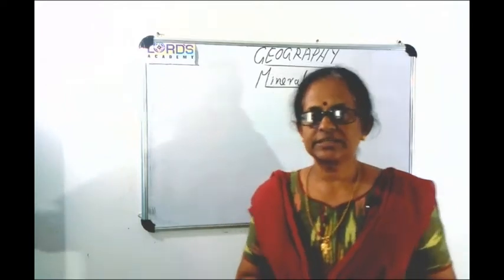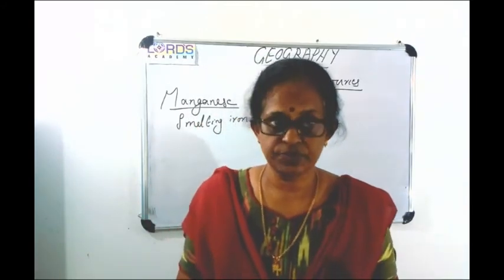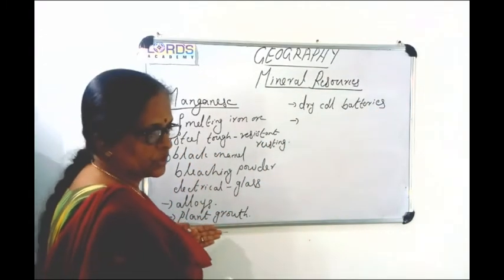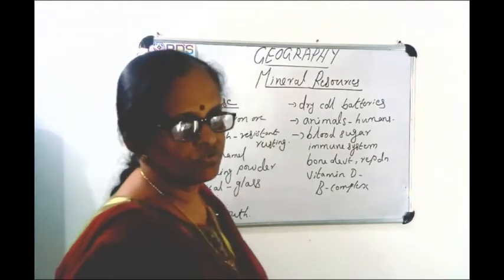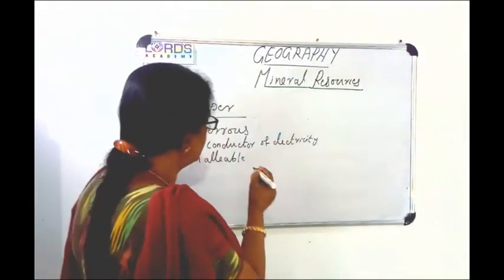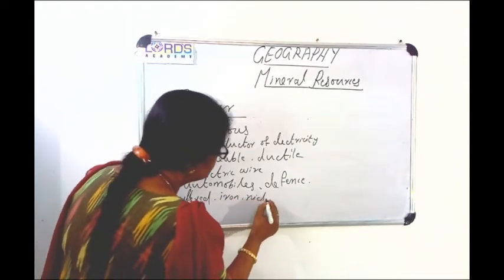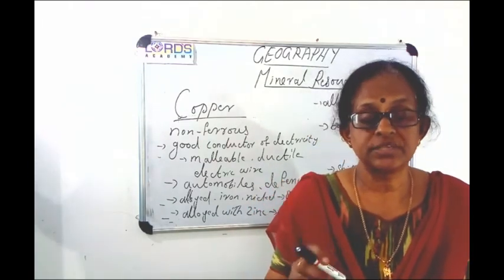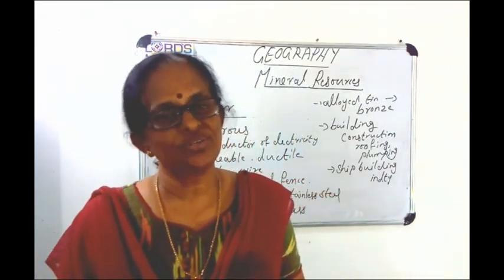X GEOGRAPHY PART2(180221)